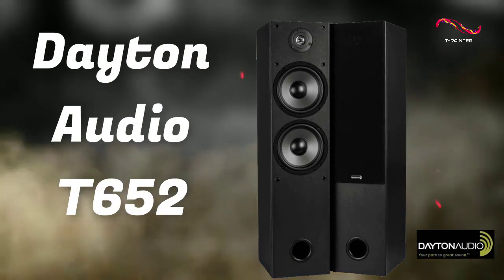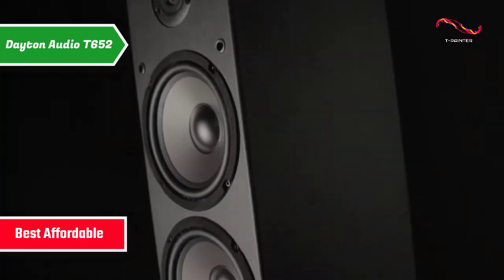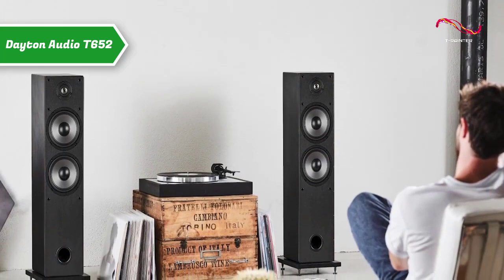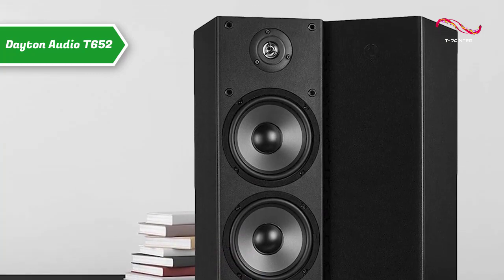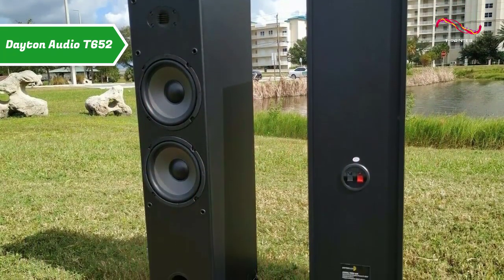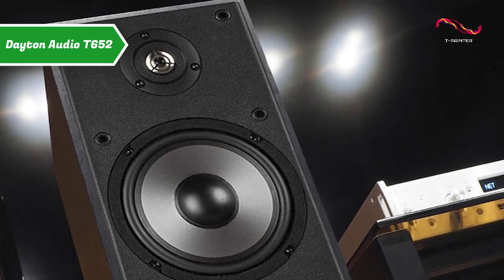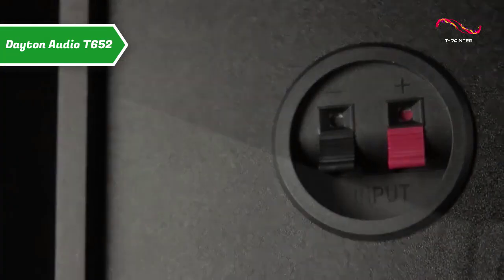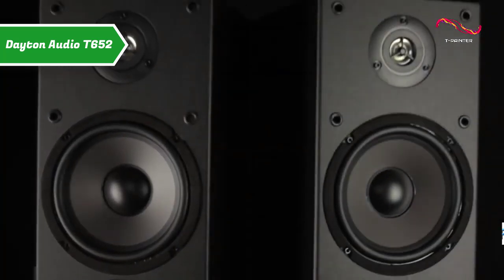BEST Floor Standing Speakers [ 2023 - 2024 ] | 2 | Dayton Audio T652